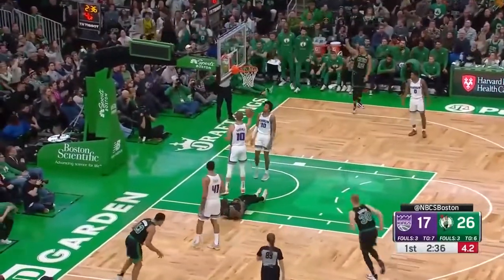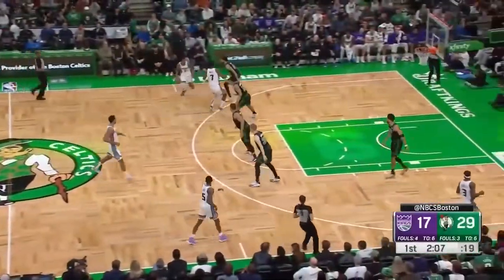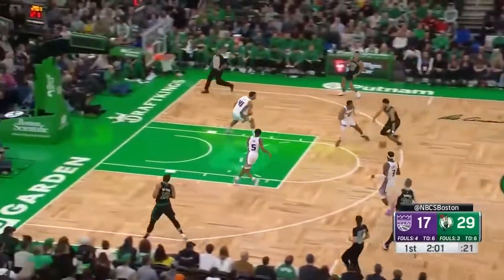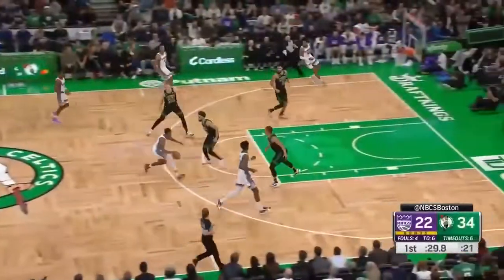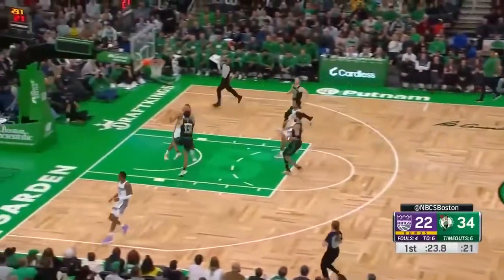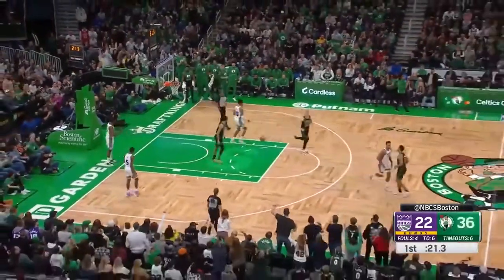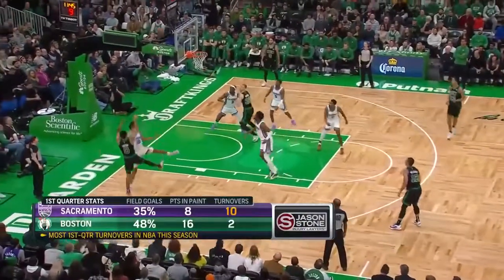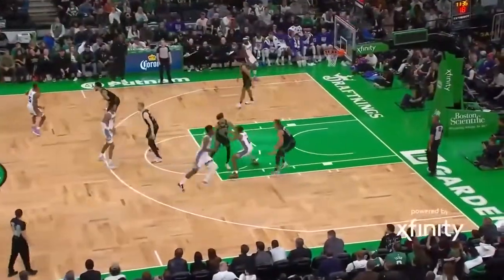Sacramento Kings vs Boston Celtics Full Game Highlights | November 25, 2022 | 22-23 NBA Season